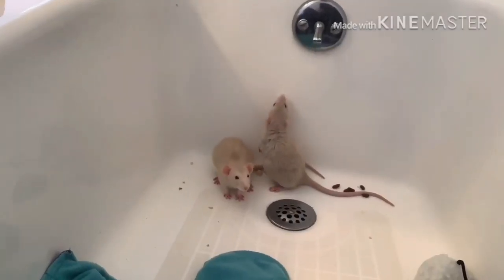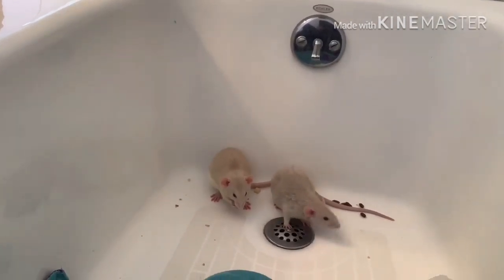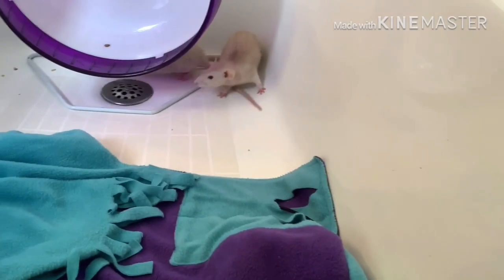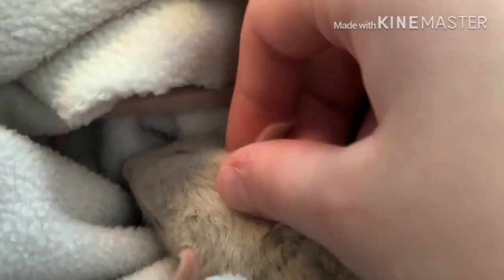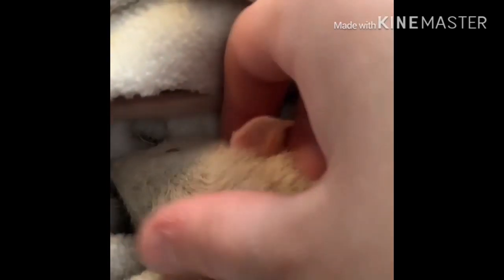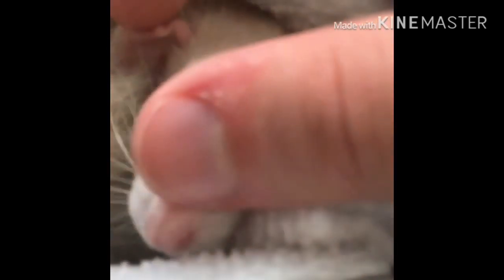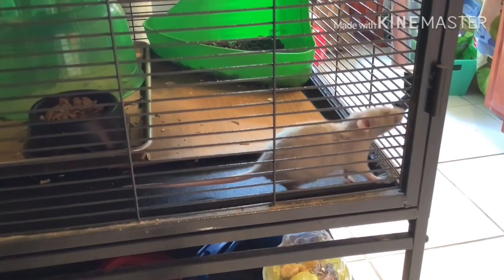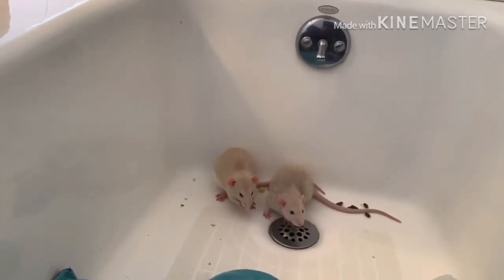Meet Lexi and Luna! My new baby rats!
Hi guys! I am super excited to tell you that the baby rats have arrived and their names are Lexi and Luna. I made a mistake and said Lexi was a beige Rex but she is a fawn Rex, not a beige Rex. Stay put for upcoming videos featuring the babies rats and I hope y’all have a great day.